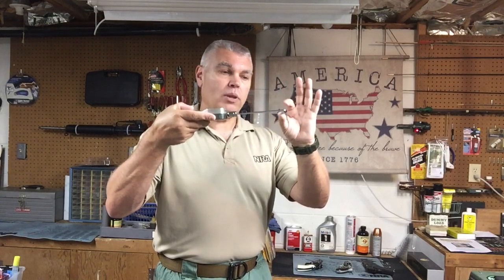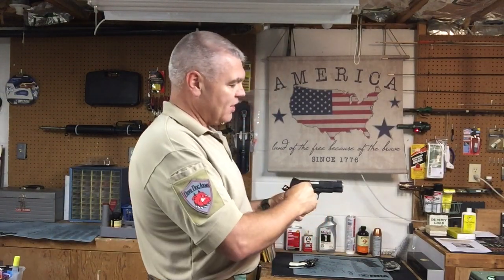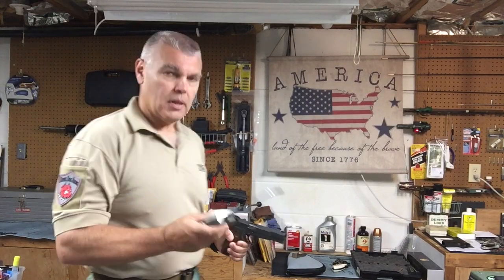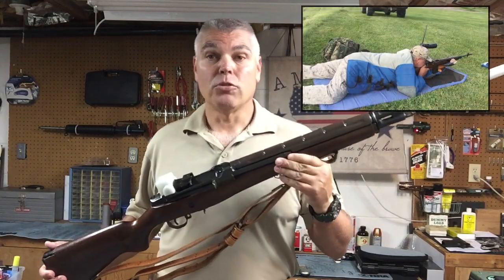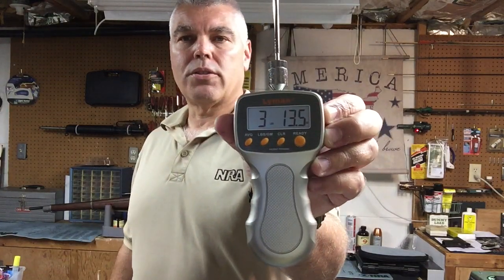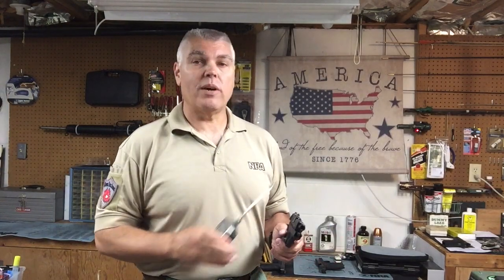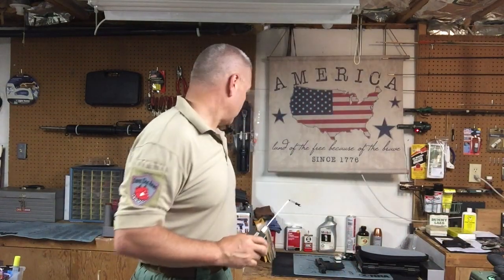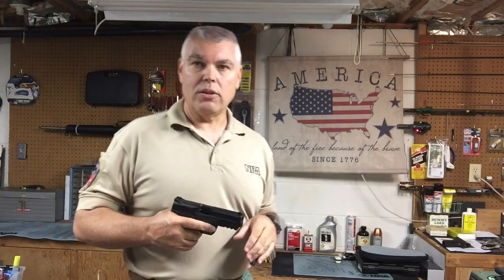Trigger Pull Comparison Multiple Firearms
This is a chance to try out my new Lyman trigger pull gauge on the following firearms: S&W Combat Magnum, Remington Enhanced Commander, RRA A4 National Match, SAI Super Match, M1 Garand, Remington 700P, M&P 2.0, and more. If you ever wondered what kind of trigger the factories put on these firearms, here's  your chance to finds out!